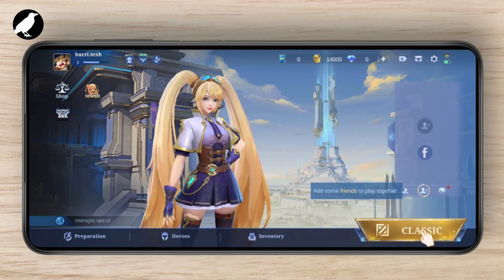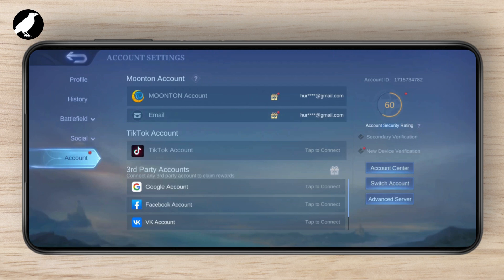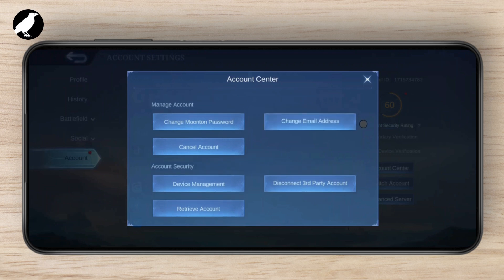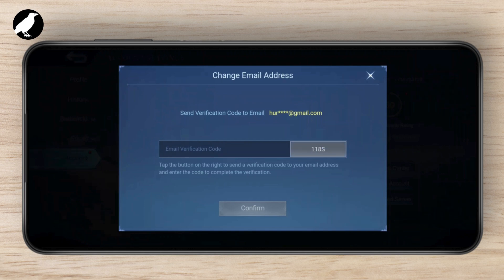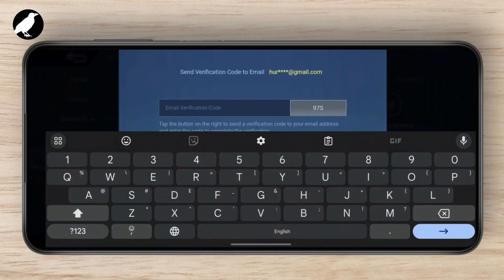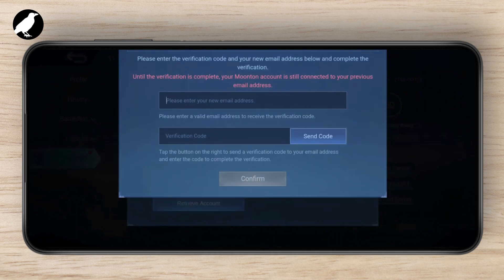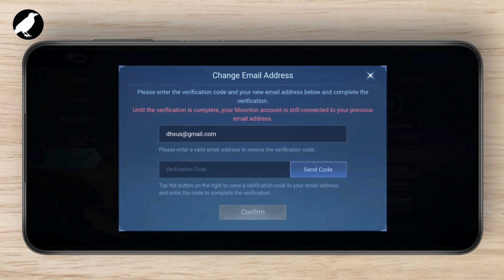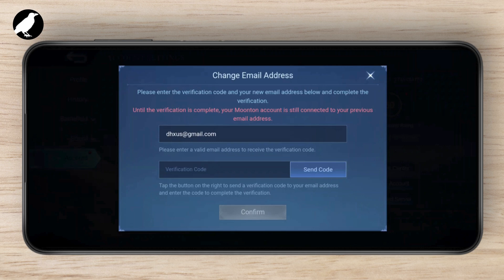How to Change Your Moonton Email Address (2024 Update)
Whether you're updating your account for security reasons or just want to use a different email, this guide will walk you through the entire process!

Timestamps:
0:00 Introduction
0:22 Step 1: Accessing Your Moonton Account
0:59 Step 2: Changing Your Email Address
1:40 Step 3: Confirming Your New Email

how to change your gmail in mobile legends
how to change moonton account email